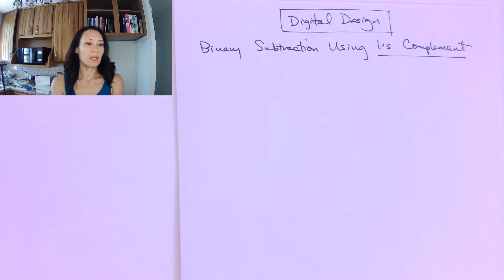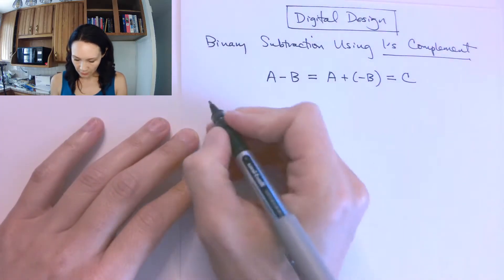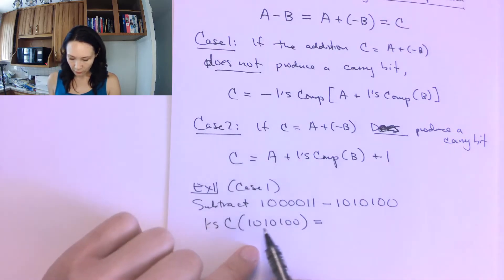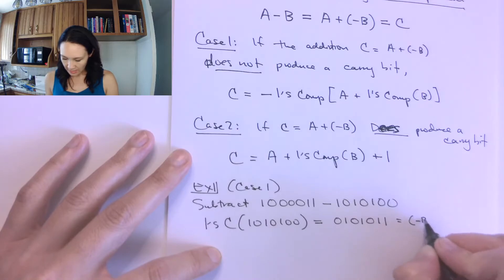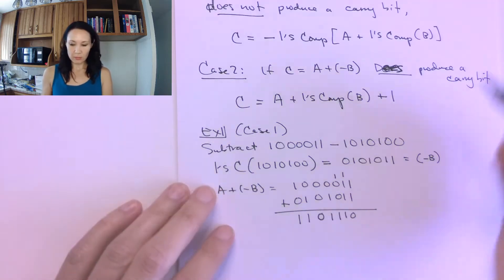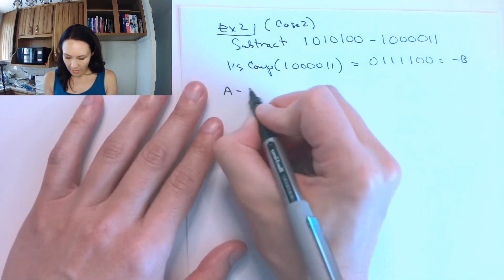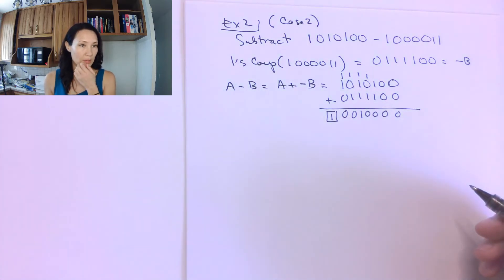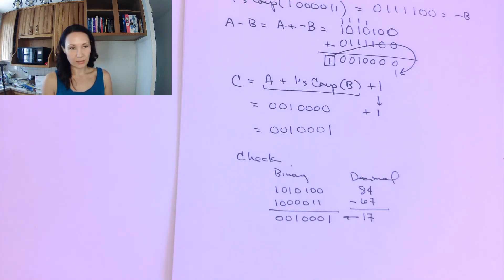Binary Subtraction Using 1's Complement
How to use One's Complement to change a binary subtraction problem into a binary addition problem. See example problems of the two cases, one with carry bit and one without. From the Digital Design course